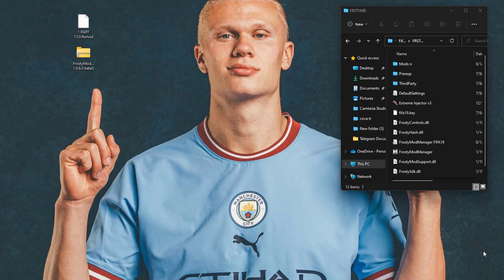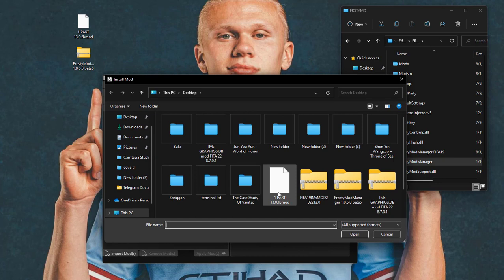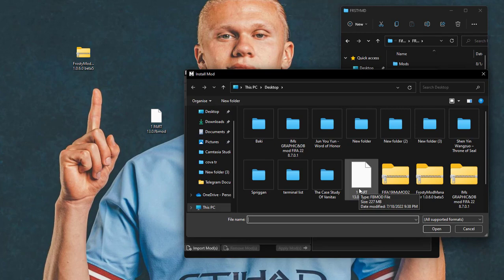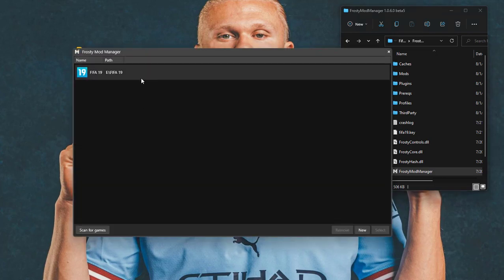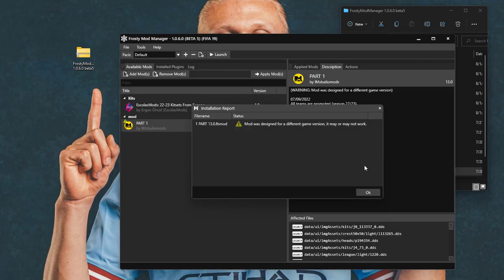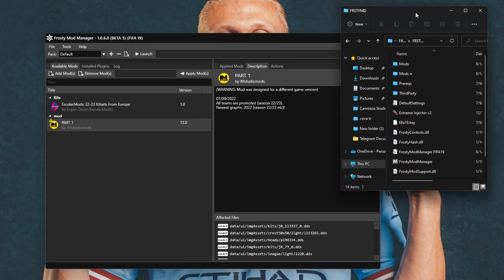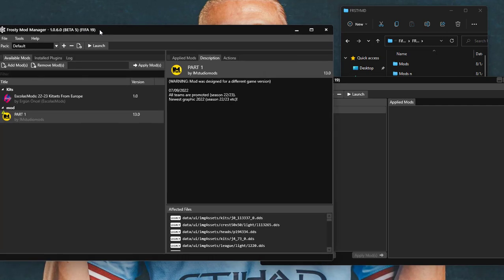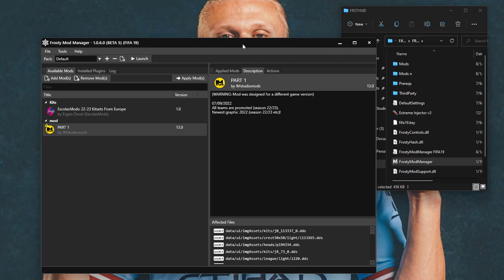How to download and Install Mods Wth FrostyMod Manager Beta5 Version | New Mods Apply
This video shows how to download FrostyMod Manager Beta5 version